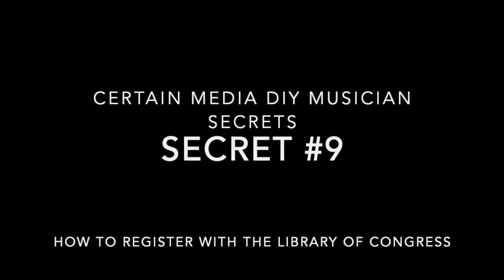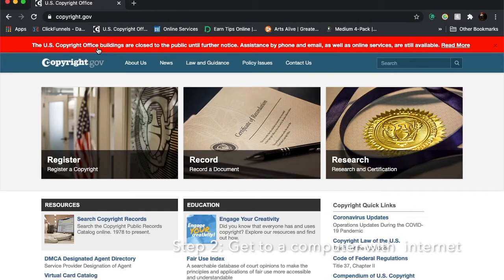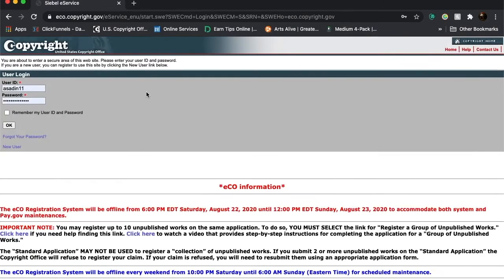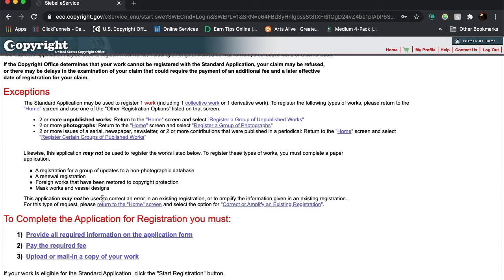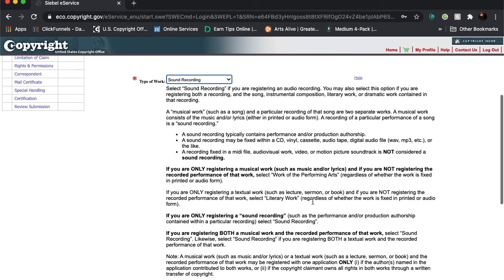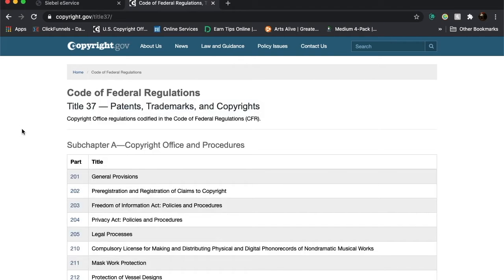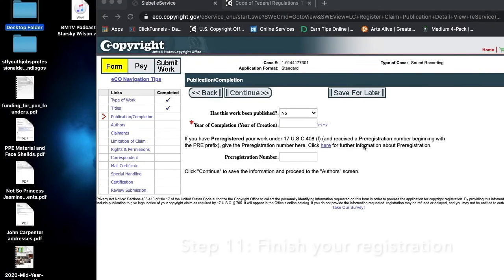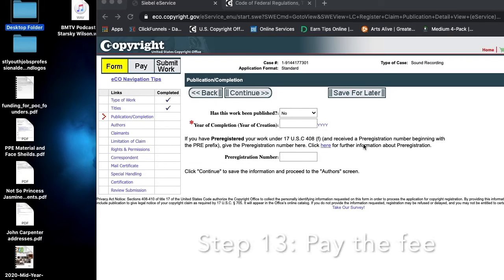DIY Musician Secret #9 - How To Register With The LOC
This video is about how to register with the U.S. Library of Congress. Compiled, written and produced by Darian Wigfall for Certain Media powered by Wealthy Mindset.